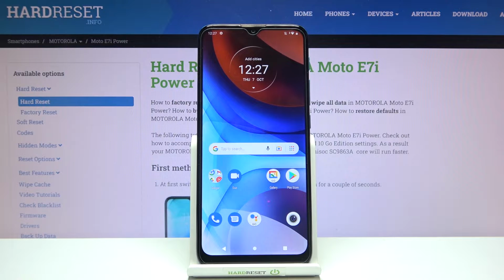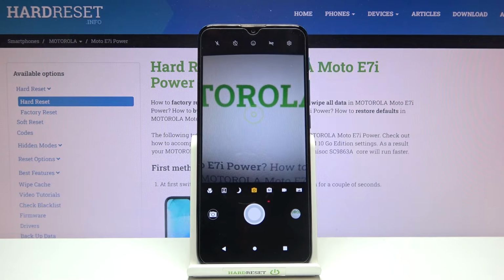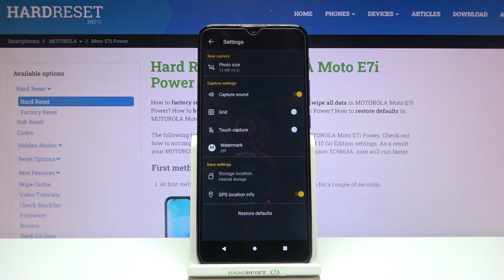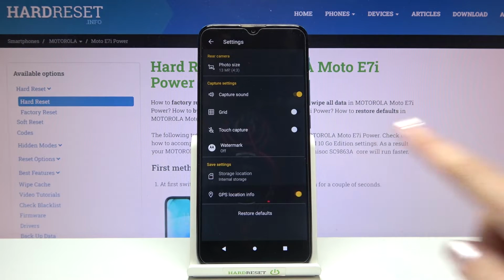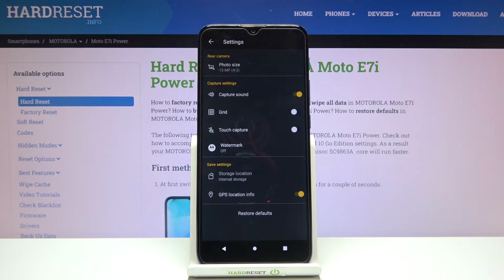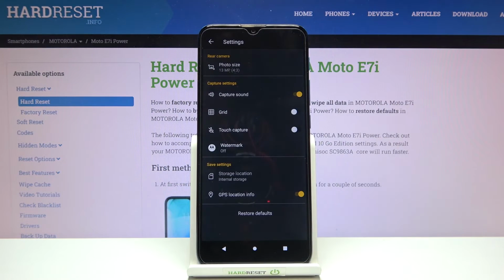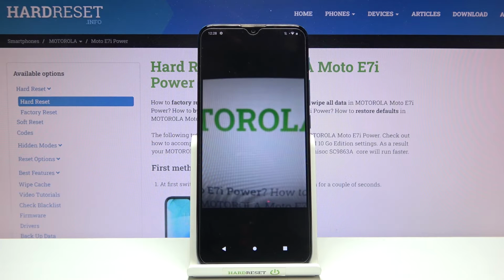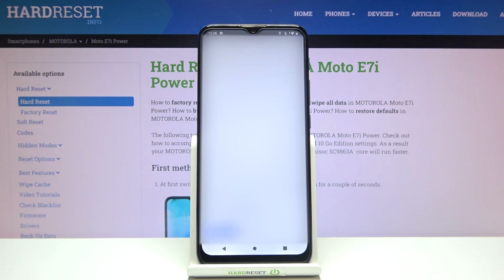Turn On/Off Camera Sound - MOTOROLA Moto E7i Power & Camera Shutter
Hi, everyone! Let's talk about your MOTOROLA Camera and its additional features. One of them is called "Camera Sound" and allows you to disable the shooter tones to take photos without drawing attention. So follow our presented steps and get to know how to use and adjust this feature. Our entire friendly team thanks you for your subscription and likes!

How to Turn Off Camera Shutter Sounds on MOTOROLA Moto E7i Power? How to Turn On Camera Shutter Sounds on MOTOROLA Moto E7i Power? How to Disable Camera Sound on MOTOROLA Moto E7i Power? How to Switch On Camera Sound on MOTOROLA Moto E7i Power?